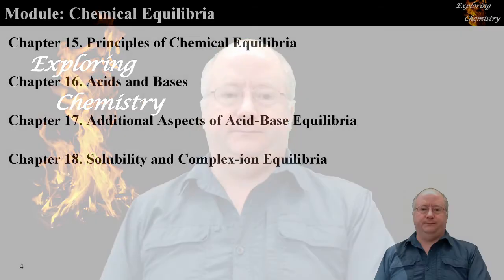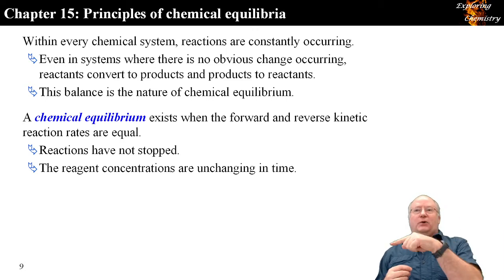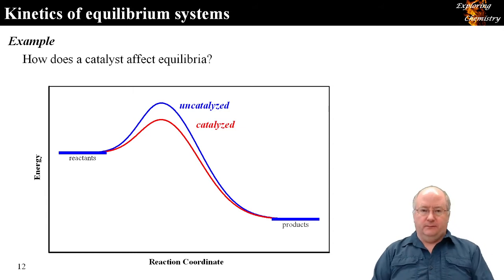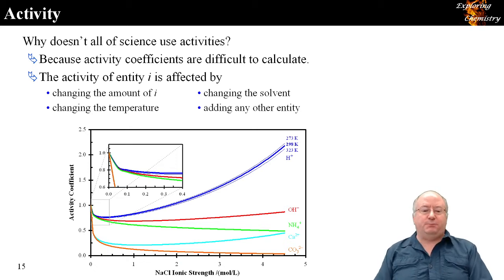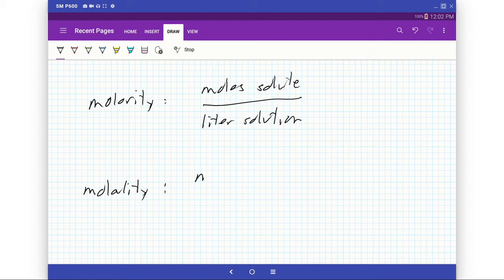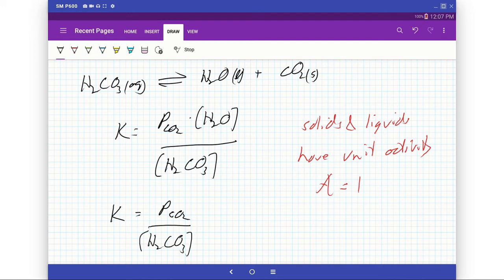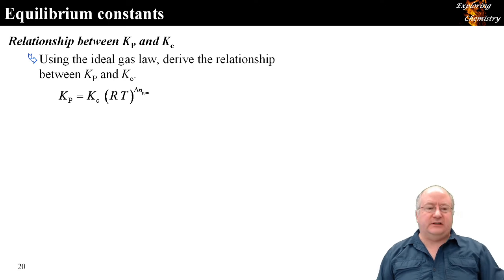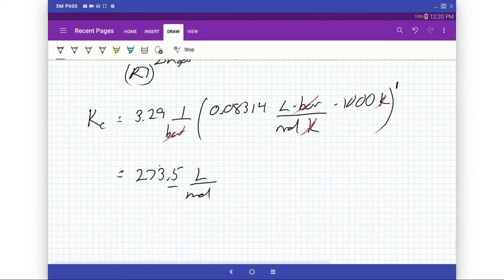Equilibria 01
Overview.
Derivation from kinetics.
Activities.
Relationship between Kp and Kc.